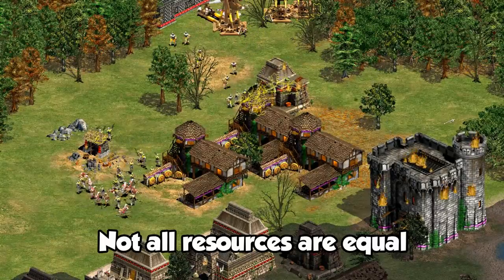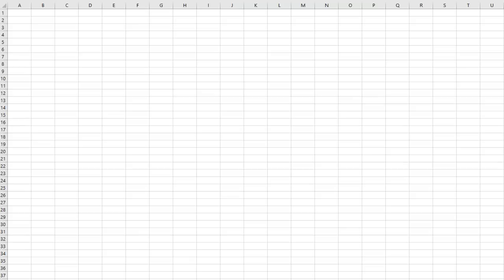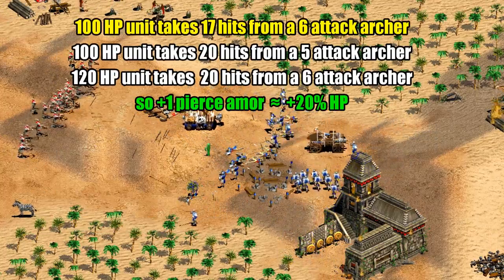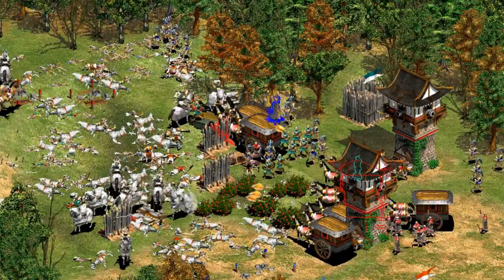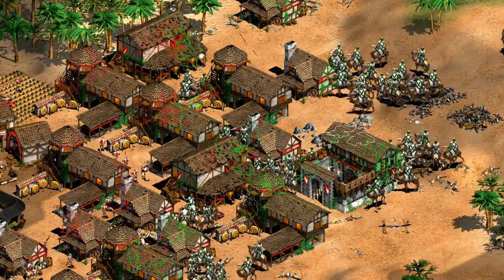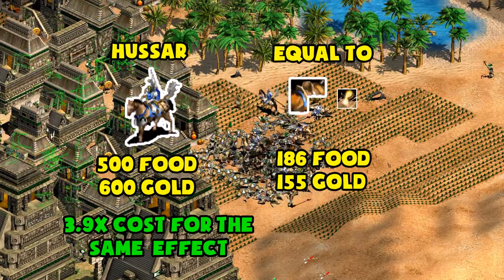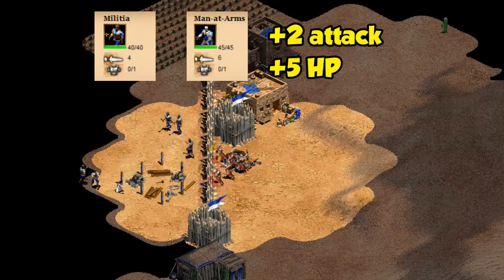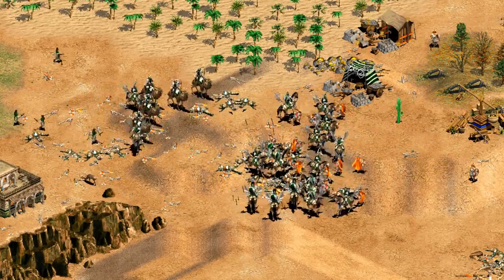The Worst Upgrade in AoE2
Of all the unit upgrades (pikemen, hussar, elite samurai, etc) which ones are giving the worst value for their cost? Let's run the numbers.

2:00 How a score is calculated for each upgrade
3:15 Score for each upgrade
3:55 Top 3 Worst non-unique unit upgrades
6:10 Worst unique unit upgrades
7:10 Best upgrades

Gossip Talk 3
Simple Pleasantries 1
Minor Indiscretions 4
Thief at the Museum
Walk Break 3